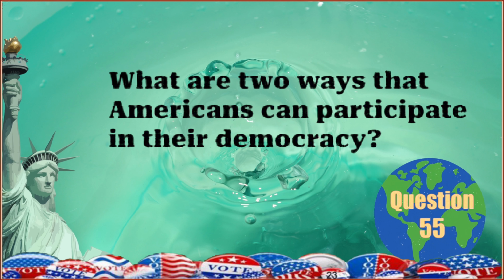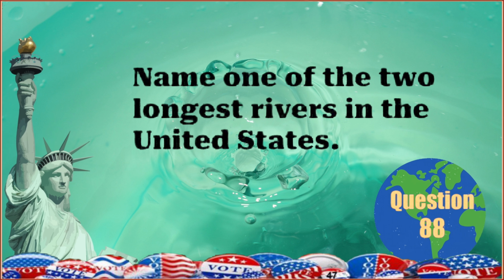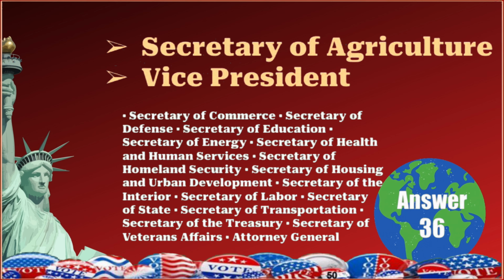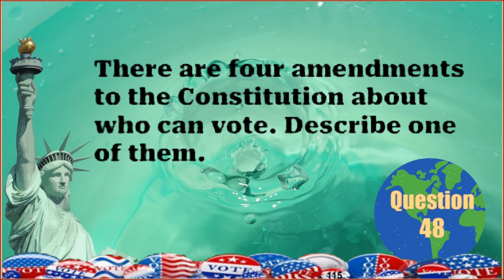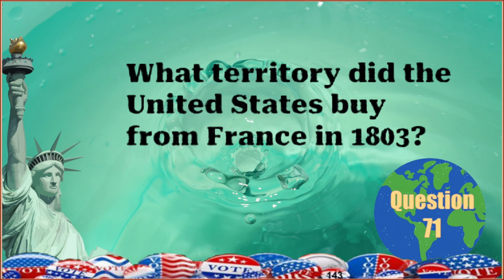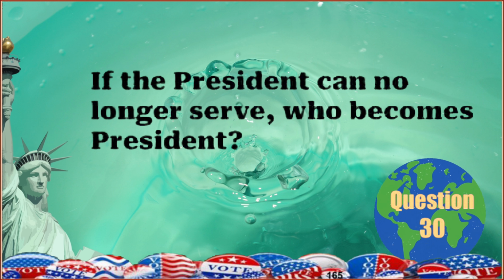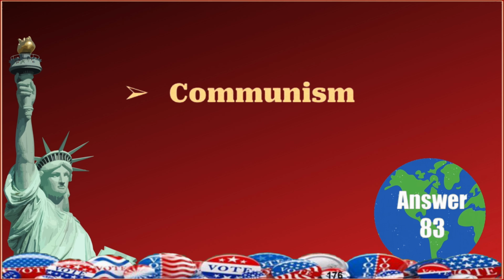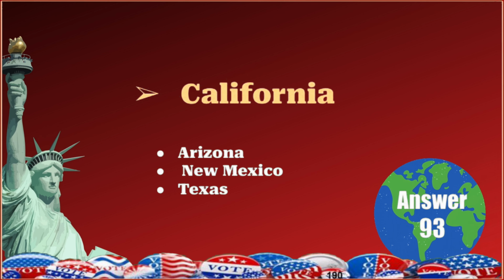for the US Naturalization Test/100 Civics Questions/2023 New Speaker/US citizenship interview/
some senators, representatives, and governors, as well as the Speaker of the House, have changed. Use this video for the most up-to-date information.